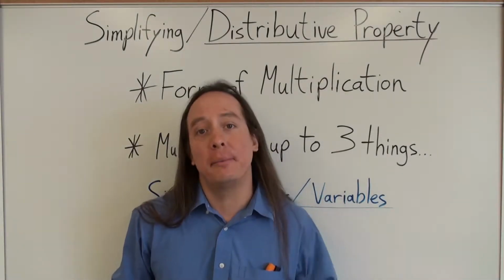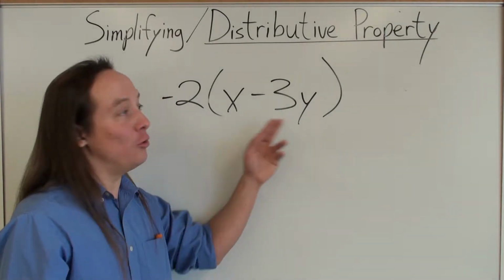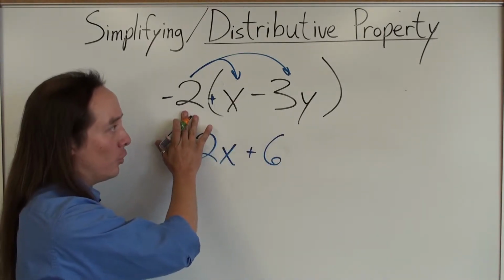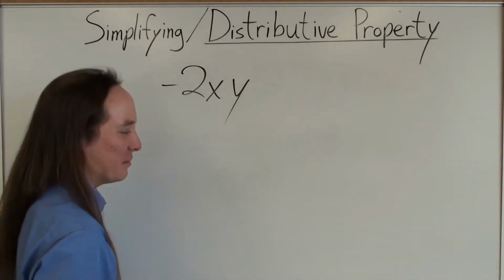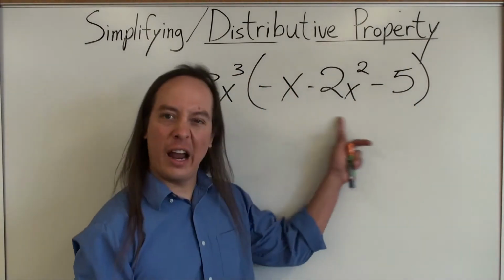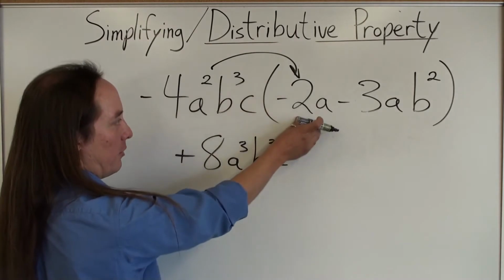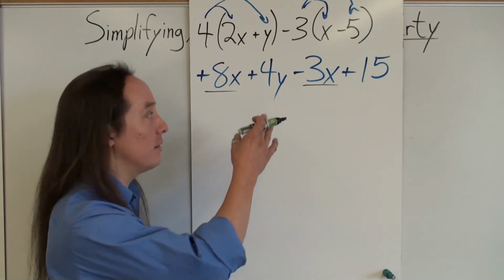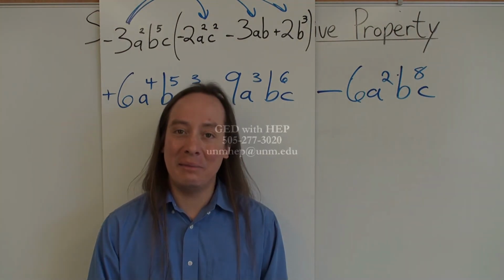UNM HEP - Simplifying/Distributive Property